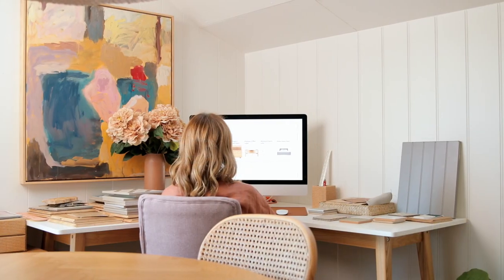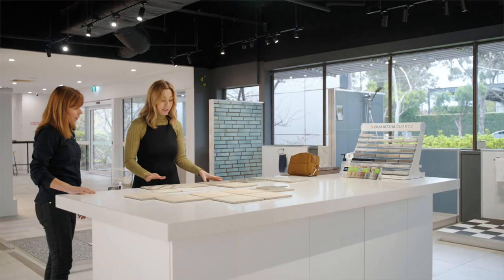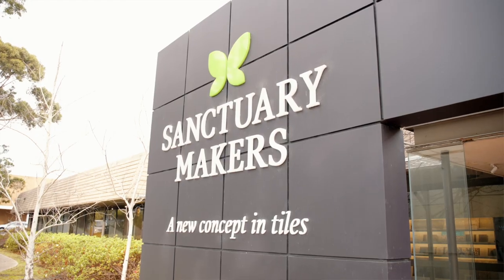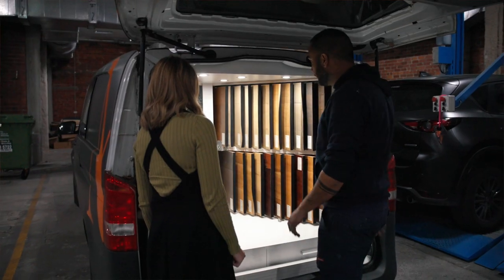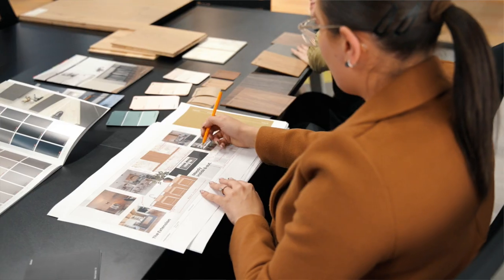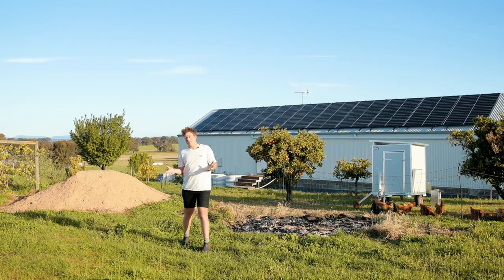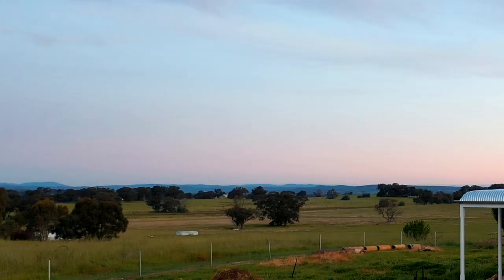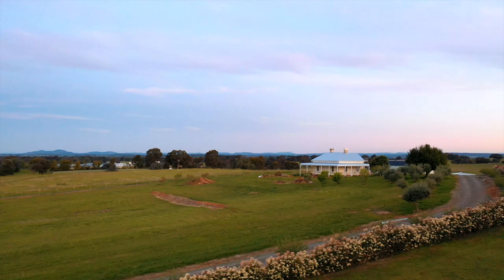Episode Five | Design Direction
In this episode, I head to Melbourne to finalise the design direction and see our samples in real life!
With any good renovation, there are always highs and lows. We’ve unfortunately had some bad news with our builder, but there’s always a silver lining… The Castle House is at lockup and we’re full steam ahead!

Jenna x

We are grateful to live and work on Bangerang/Yorta Yorta land. Our family pays respect to the people who belong to these lands, waterways and skies.